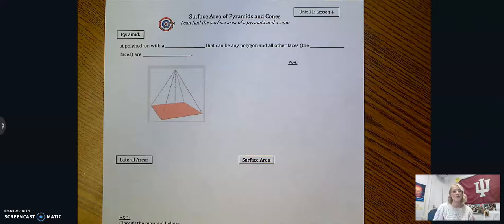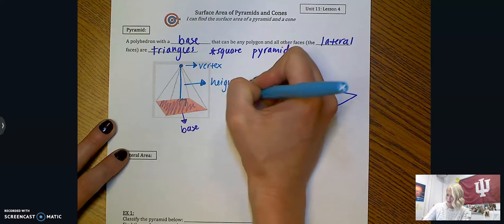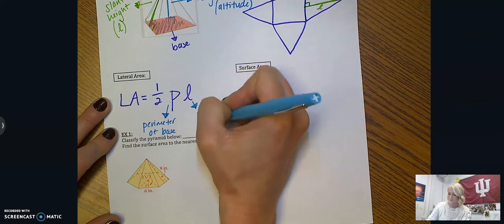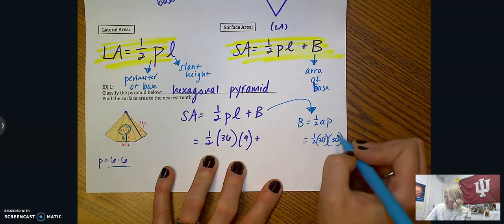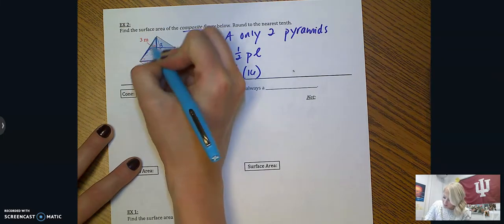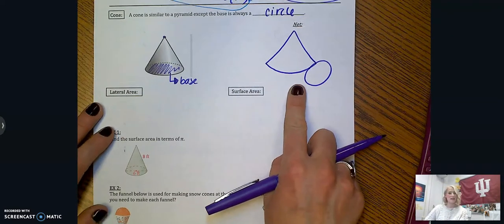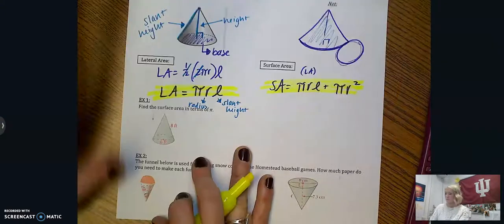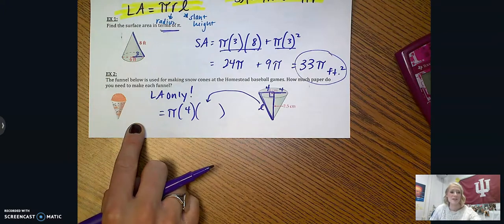Surface Area of Pyramids & Cones